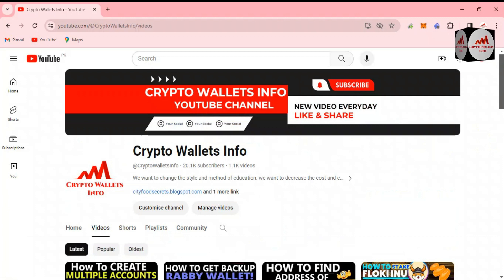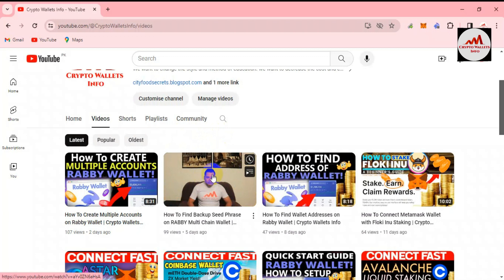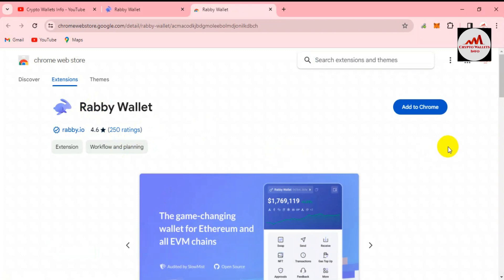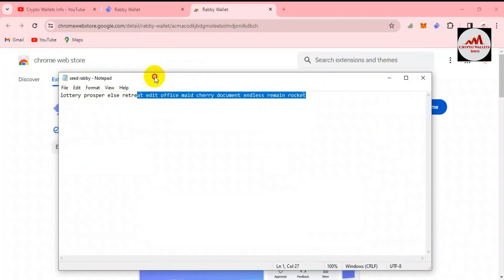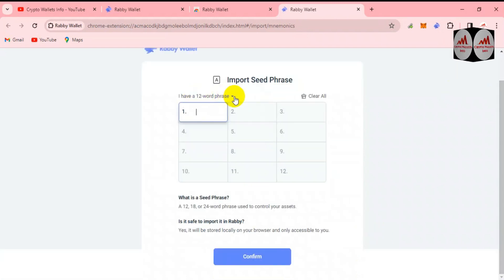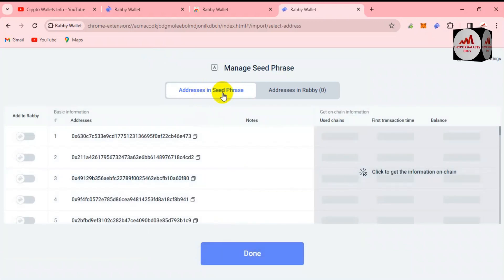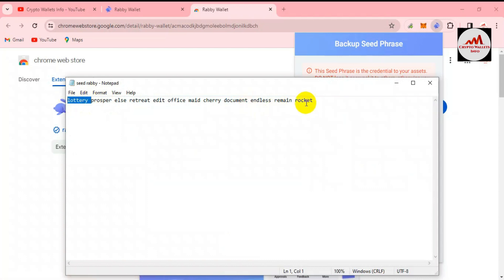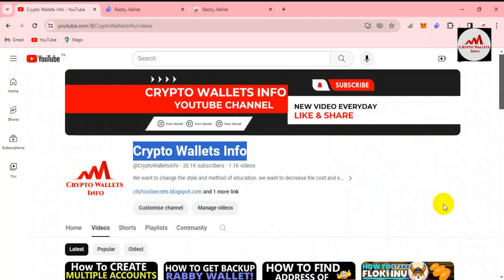How To Recover Rabby Wallet with Secret Recovery Phrase | Crypto Wallets Info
How To Recover Rabby Wallet with Secret Recovery Phrase | Crypto Wallets Info. Once your password is set you will be prompted with some security tips. Click Show Seed Phrase and make sure and store it somewhere safe. The Seed Phrase will help you recover your wallet. The game-changing wallet for Ethereum and all EVM chains. eFi has evolved into a multi-chain ecosystem and almost every DeFi user is using multiple chains at the same time. Traditional MetaMask-like extension wallets are designed with single-chain scenario initially, making it hard to bring truly user-friendly multi-chain experience to you.

Rabby is an open source crypto wallet in your browser for Ethereum.

1. Designed for DeFi users with a smooth multi-chain experience.
2. Protect your assets with pre-transaction potential risk scanning.
3. Show you upcoming balance change before you sign a transaction.